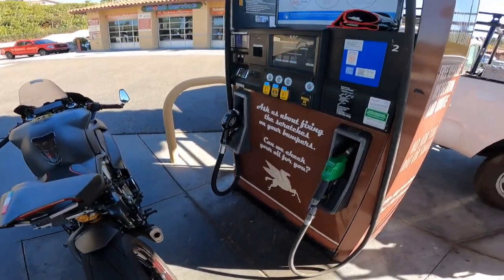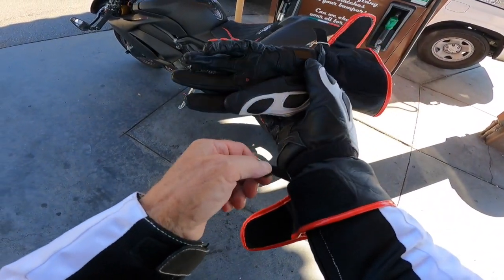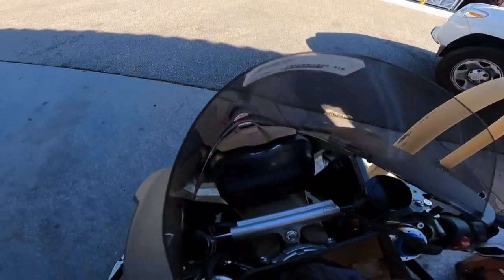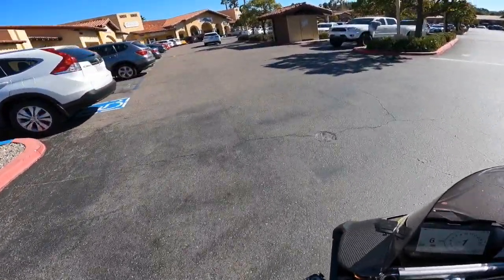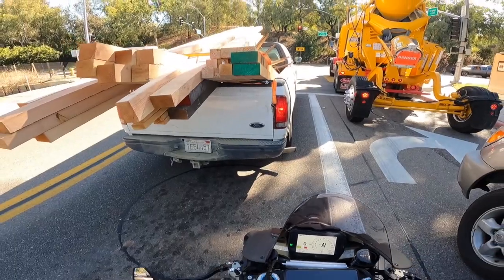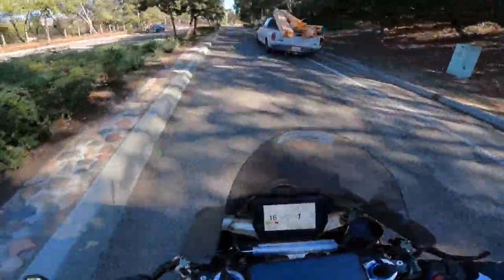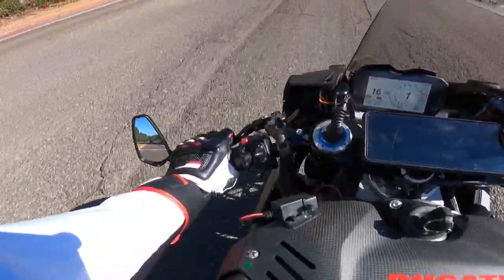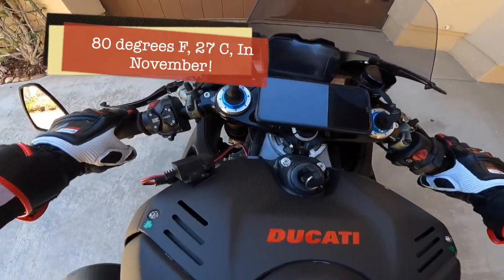A Ducati Ride in the California Sunshine!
In this video I am on "The Phantom" the brilliant custom full carbon Ducati V4S riding on a beautiful day in November here in Southern California, San Diego.
While on the ride I talk about the latest thinking on my Dainese Smart Jacket D-Air. I still find it very comfortable and useful for added safety on the street.
I am using the new GoPro 9 set up on my Shoei X-14 helmet which I think is working rather well.
I also discuss further observations on this custom machine as hand crafted by Jared Campisi and Dado Rados, now two years ago.
We also end up behind some interesting vehicles on the road, in particular one that has some menacing looking lumber sticking out back just waiting to impale the unsuspecting motorcyclist.
Lastly although not shown here in the VLOG there was a horrendous accident on the road that I took not 10 minutes after I traveled through this area. A very expensive sports car driven and extremely high speed did an illegal pass and crashed into truck coming from the opposite direction. The driver of this car, was trapped in place while the car was completely destroyed by flames.
Ride safely out there folks, you NEVER know when someone else is going to do something that can affect you and your safety.
Take care and see you soon!